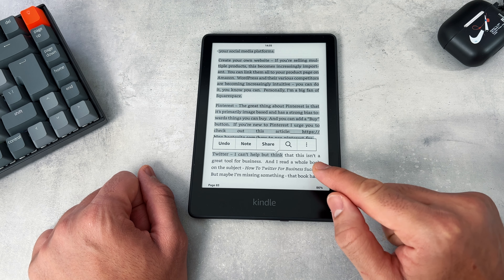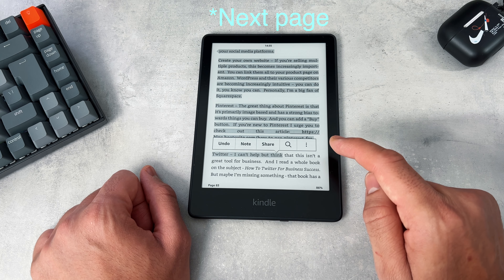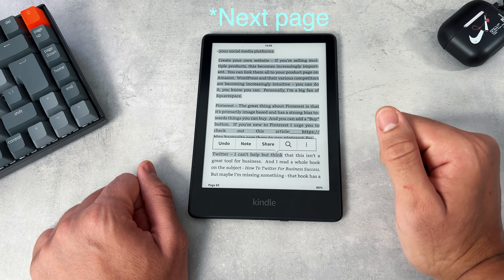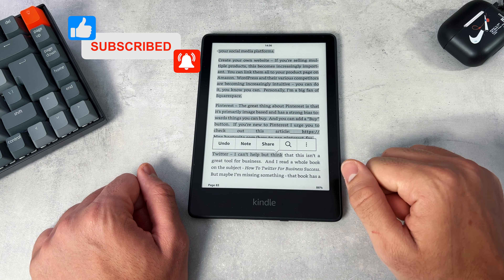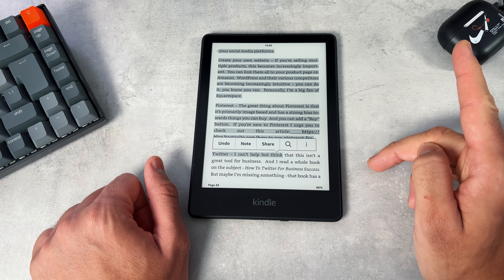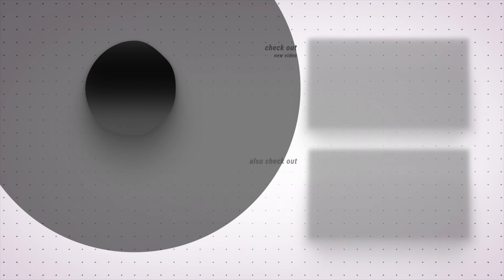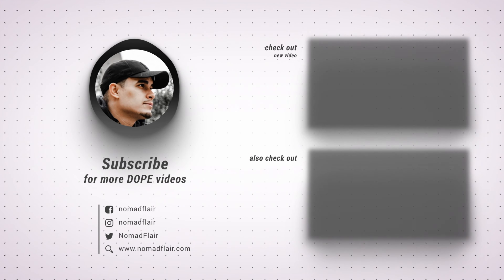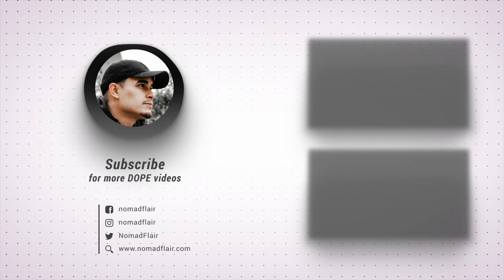How To Highlight Across Multiple Pages On a Kindle (Tips & Tricks 7)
Welcome to another kindle hack, todays tip will be very useful for every kindle owner if you don't know how to highlight text on several pages at the same time - follow the tutorial and enjoy!

.MY GEAR.

Earn free crypto when opening an account with FTX